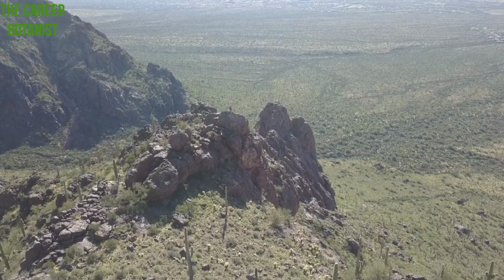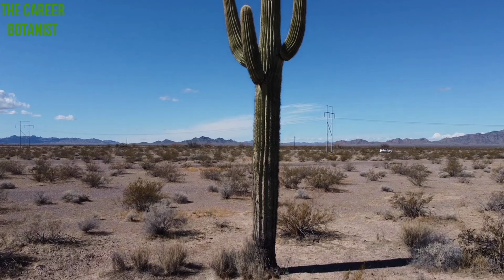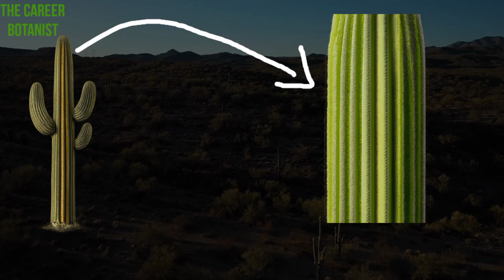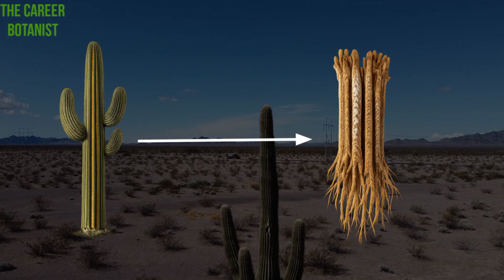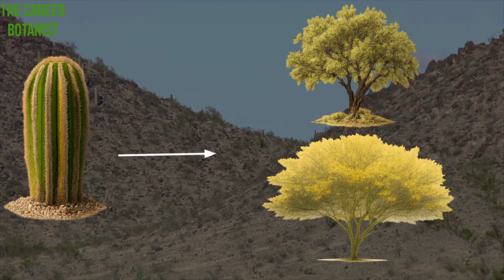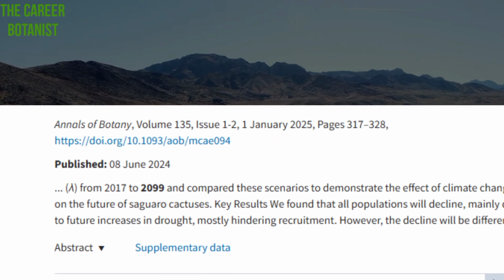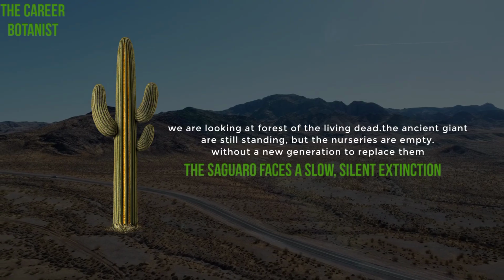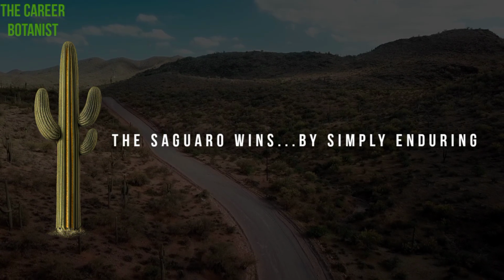Saguaro Extinction: What's Really Happening?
The Saguaro cactus, an iconic symbol of the Arizona desert landscape, is facing a bleak future. As we explore the world of cactus cultivation and cactus farming, it becomes clear that the saguaro cactus is not just a stunning example of cactus species, but also a vital part of the ecosystem. With its unique crest and majestic presence, the crested saguaro is a favorite among cactus lovers, but its survival is under threat. In this video, we delve into the world of cactus maintenance, cactus pests, and cactus removal, to understand the challenges faced by this incredible cactus type. From cactus pots to urban cactus landscapes, we examine the impact of human activity on the saguaro cactus and its habitat. With the help of cactus tips and expert advice on cactus pruning, we explore the possibilities of cactus conservation and the importance of preserving the natural beauty of saguaro national park. As we look to the future, the question remains, will the saguaro cactus go extinct by 2099, and what can we do to prevent it? Join us as we navigate the complex world of cactus cultivation, cactus farming, and cactus harvest, to uncover the truth about the future of this incredible cactus species.